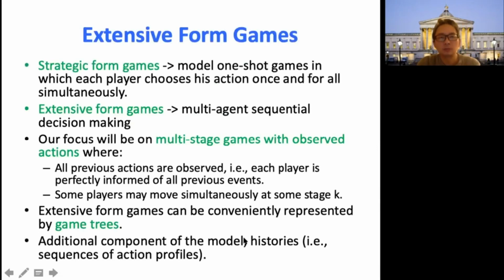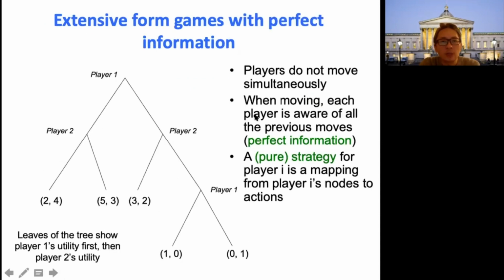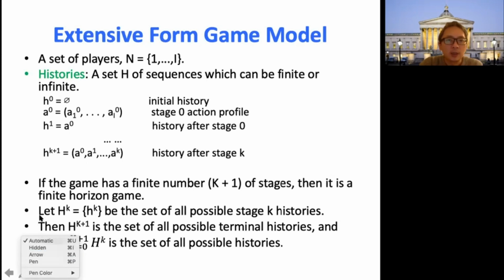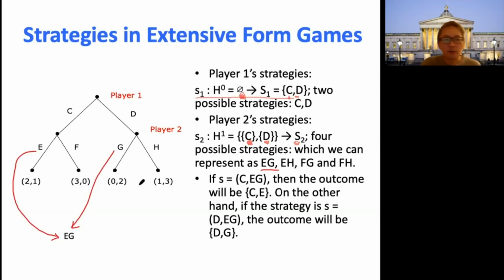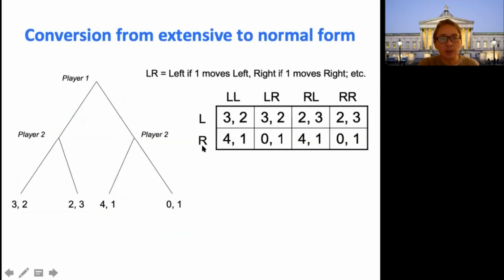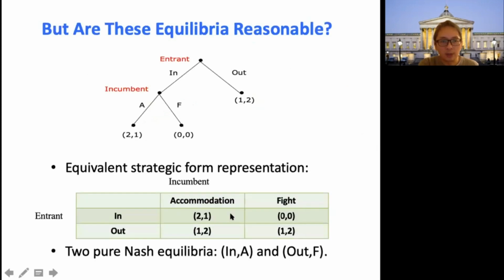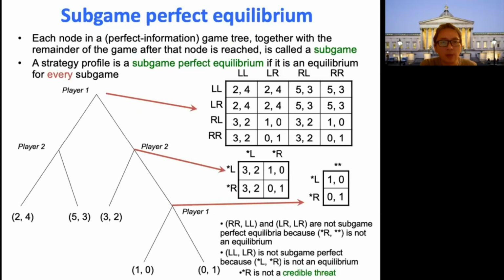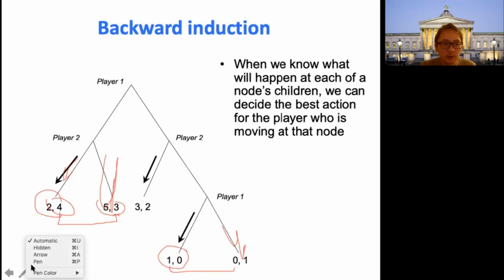Beyond the Basics: Mastering AI with MindSpore - Extensive Form Games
Are you looking to expand your knowledge of AI? Check out the latest MindSpore video tutorial featuring Prof. Jun Wang from UCL, as he dives into extensive form games!